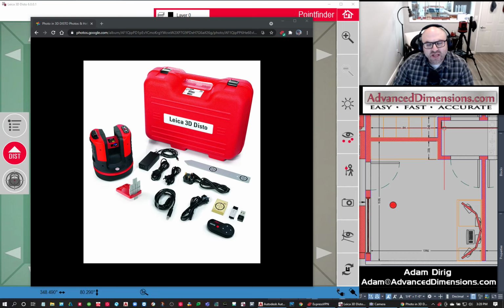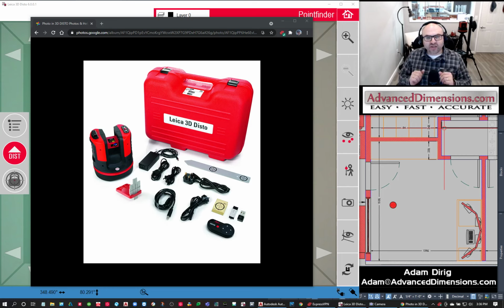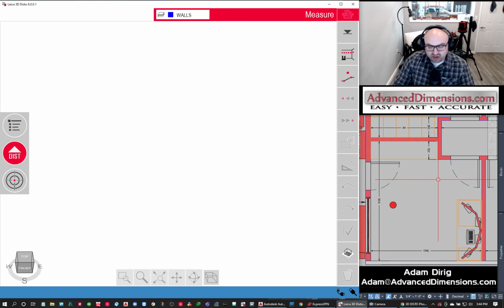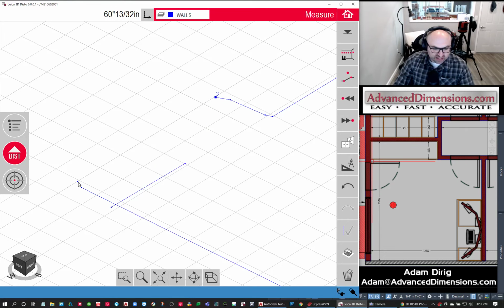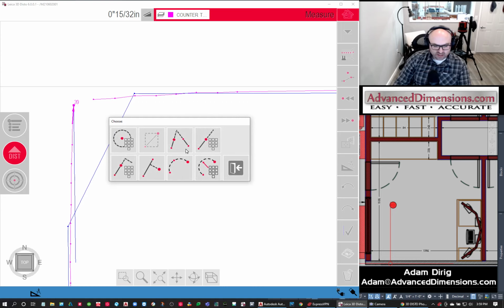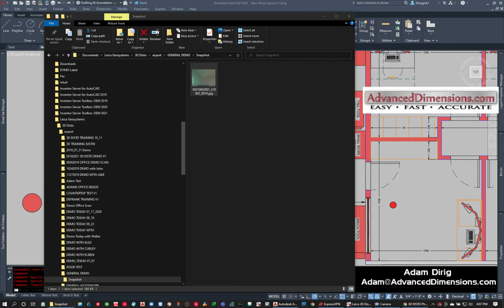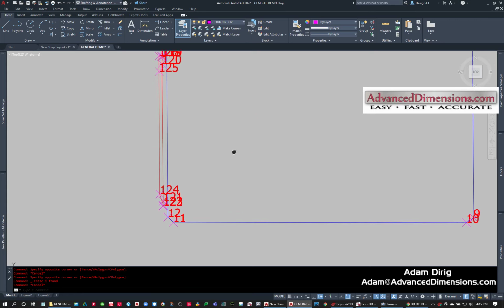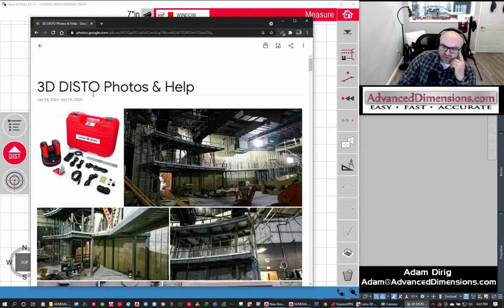Leica 3D DISTO Walk Through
In this video, Adam goes over the basics of the 3D DISTO and how to scan a room with it.